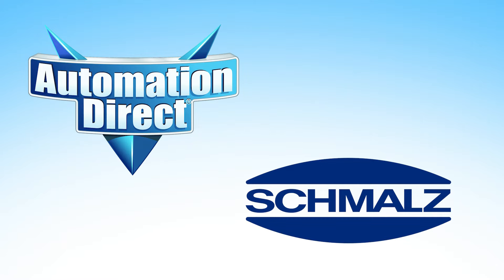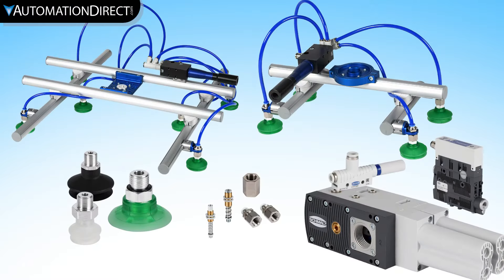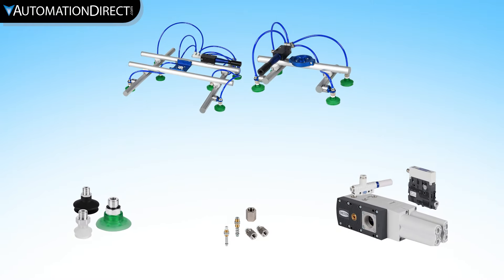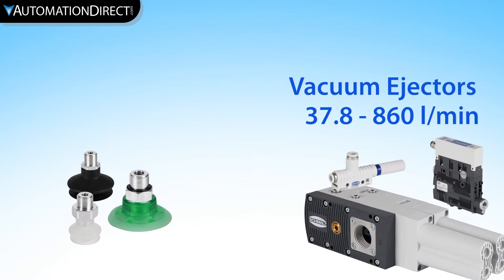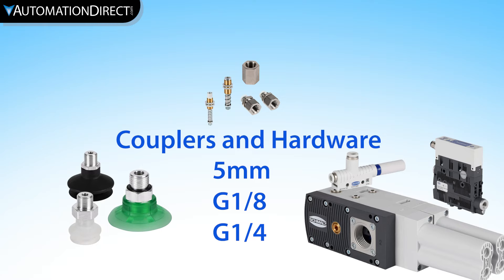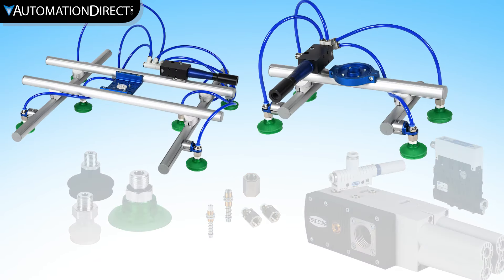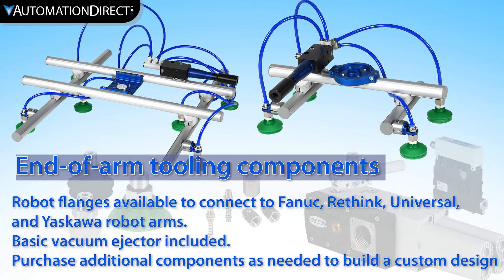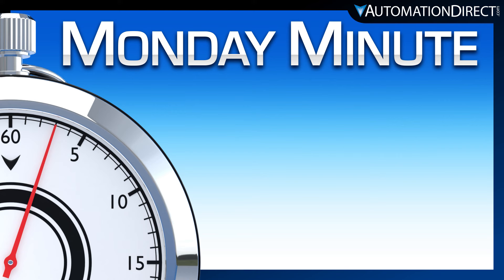SCHMALZ Vacuum Solutions for Pick and Place - Monday Minute at AutomationDirect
AutomationDirect.com offers a wide range of vacuum products to fit your applications.
Vacuum products offer an innovative way to safely pick up and move a load in applications such as pick and place. Products available include suction cups, ejectors, spring plungers, couplers, and end-of-arm tooling for a connection to a robot arm.